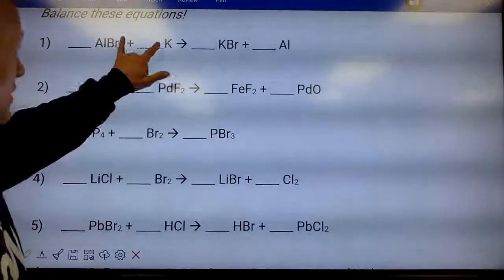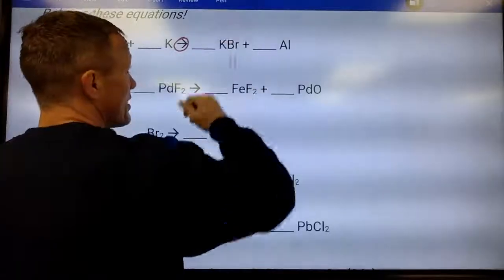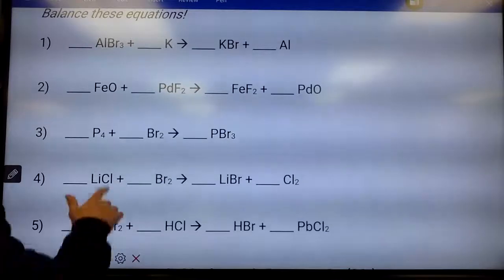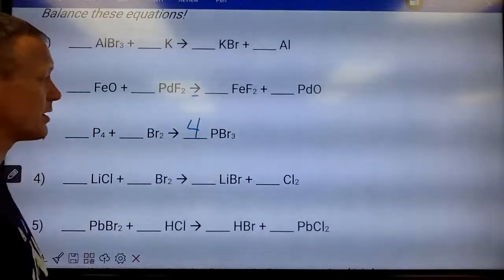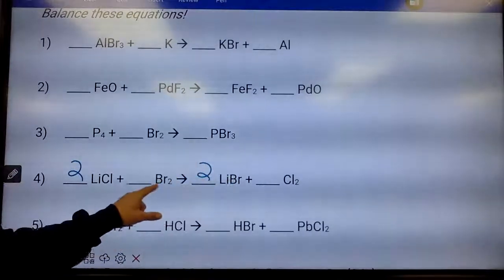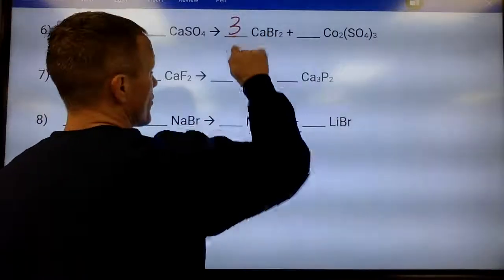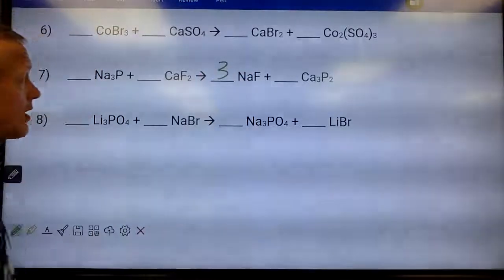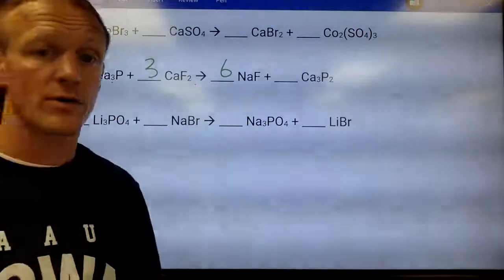Balancing Skeleton Equations